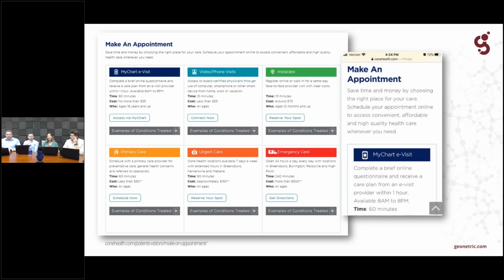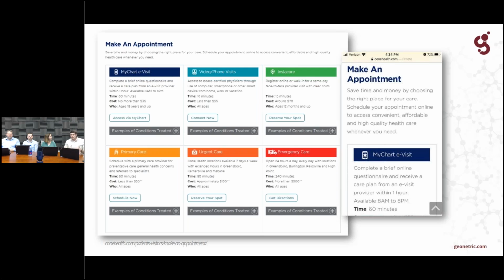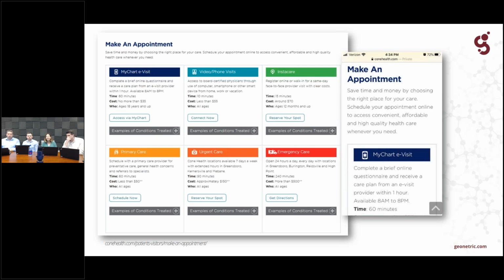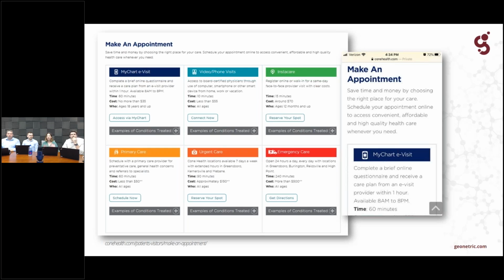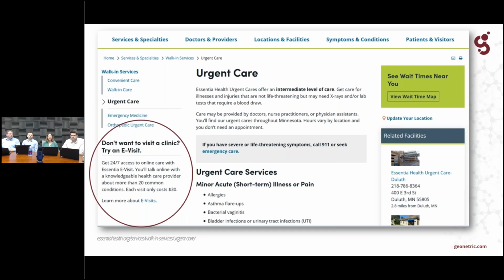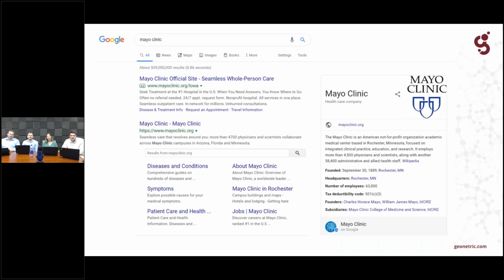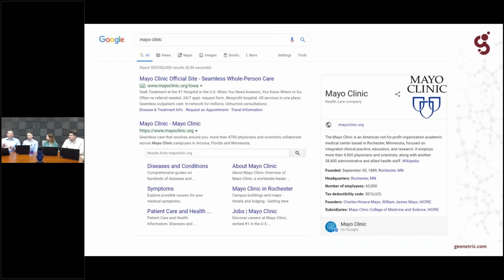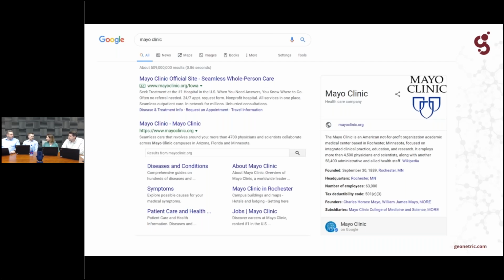Digital Marketing Trends to Watch in 2020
Learn how digital transformation is impacting everything from user experience to access to care and what you need to know to compete in 2020.